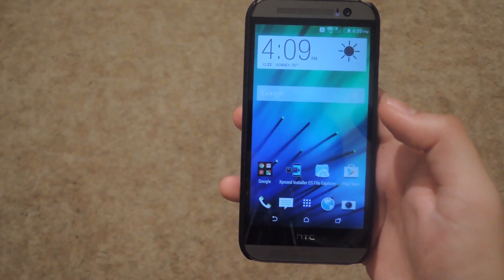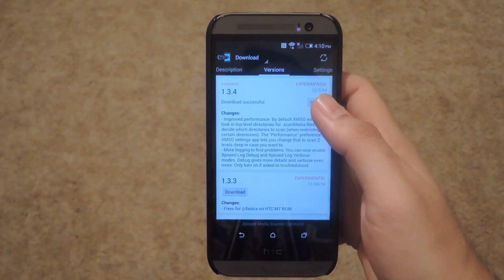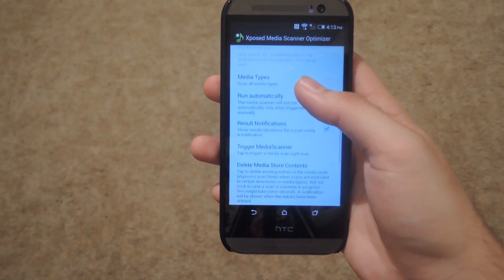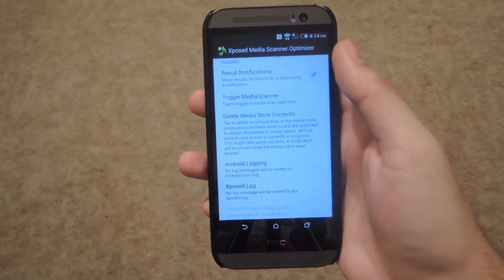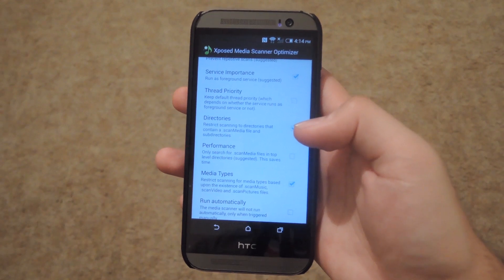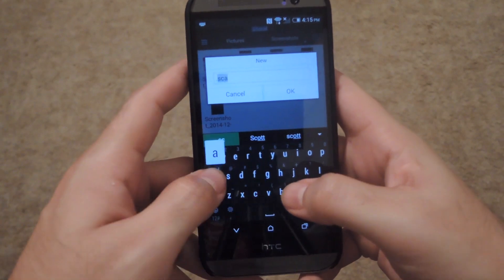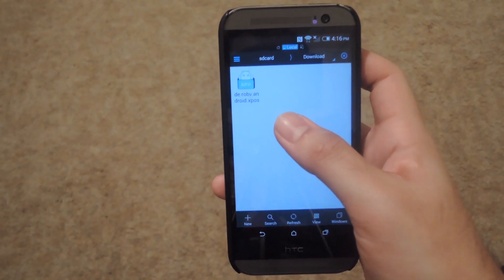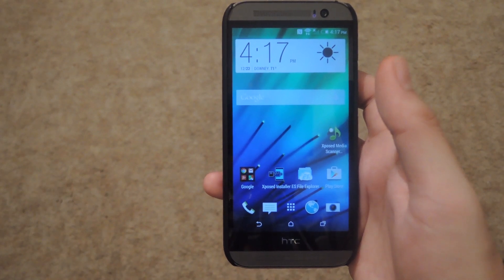Increase Your Android's Battery Life by Changing Your Media Scanner's Behavior [How-To]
How to Control Android's Media Scanner for More Battery

In this tutorial, I'll show you how to use Xposed Media Scanner Optimizer to help improve your rooted Android's battery life.

The media scanner is a background process that scans your phone for new videos, pictures, and music, and while it does not use up too much of your battery, it can cause severe drain if it is constantly running. This module aims to change up how often and it runs and which directories it scans. In addition, it can completely shut off the process and only run a new scan when you trigger it from the module's main screen.